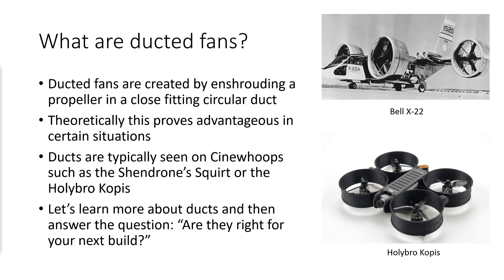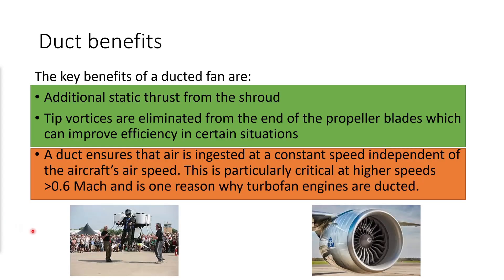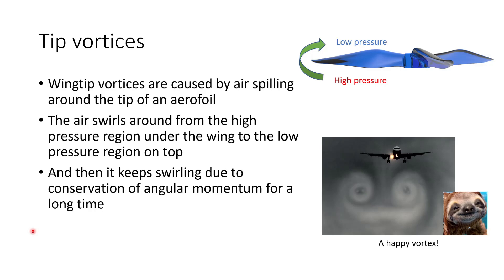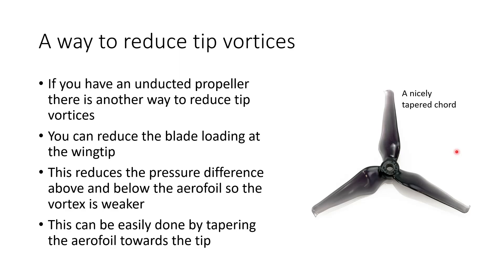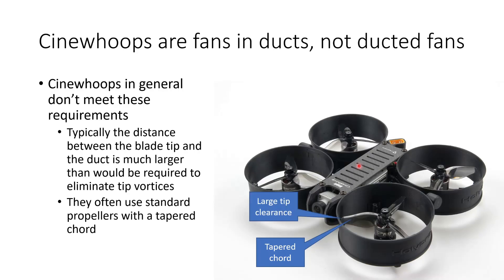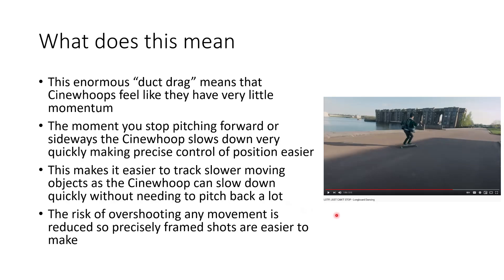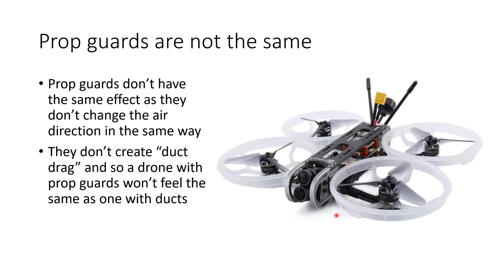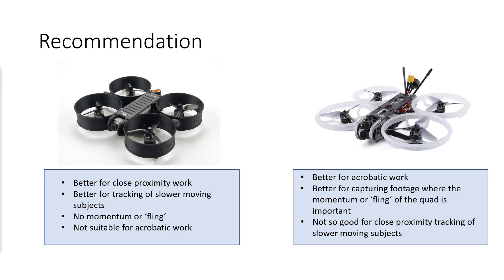How Cinewhoop ducts work and when you should use them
Hi Everyone,

In this video I tackle the controversial topic of ducts. They really do work for some applications and perform very differently to prop guards or open props.